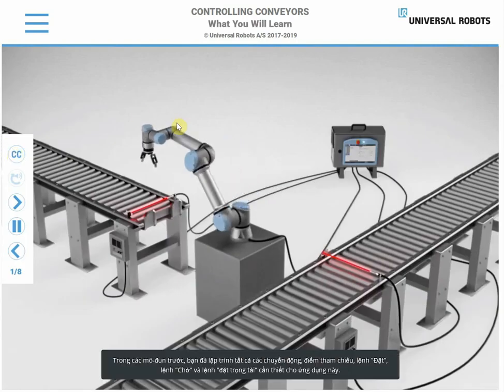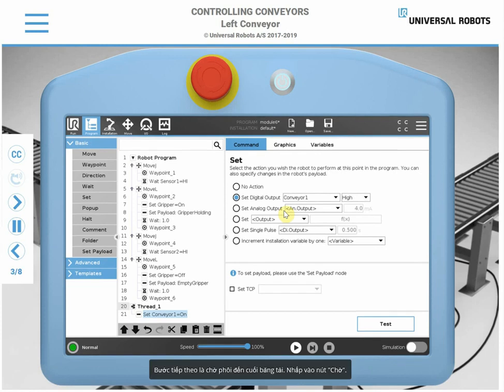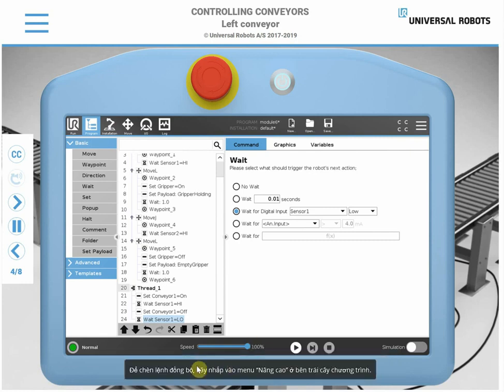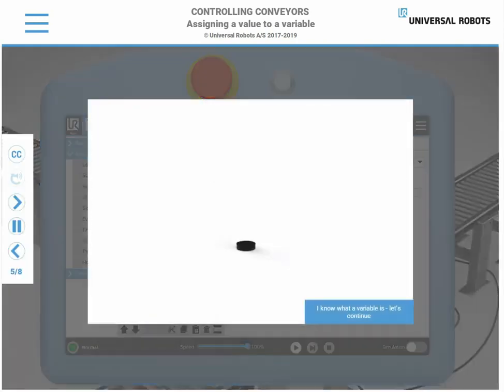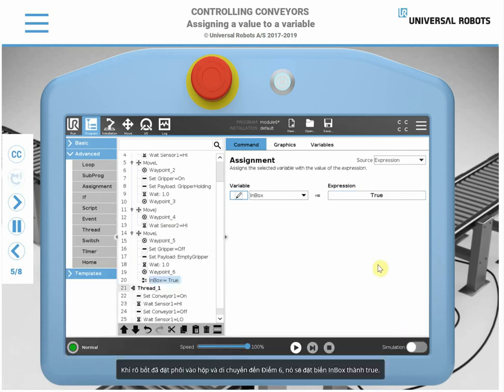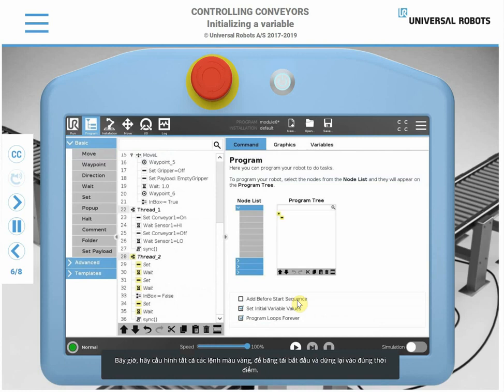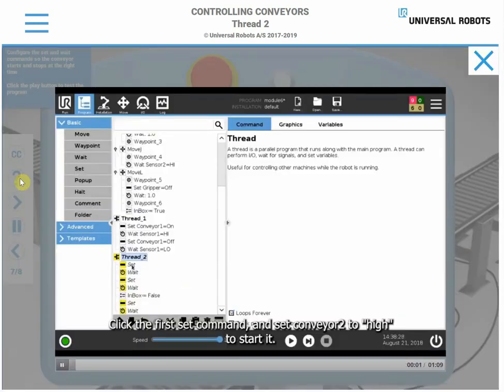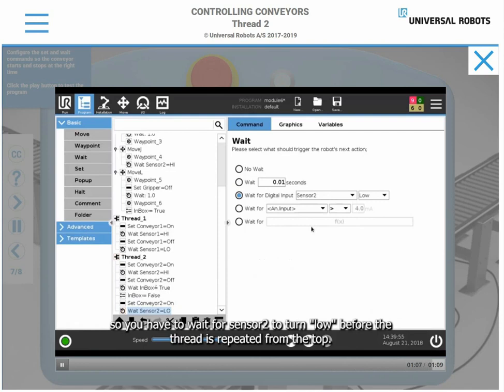UR Robot - Controlling the robot in sync with the conveyor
Guide on how to program the robot in sync with the conveyor.